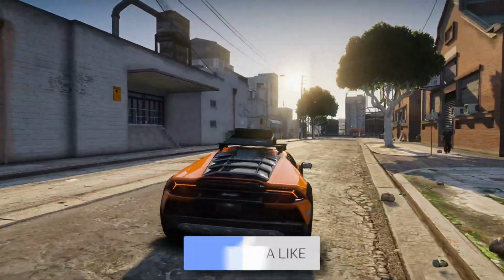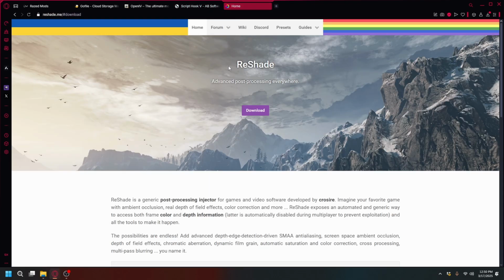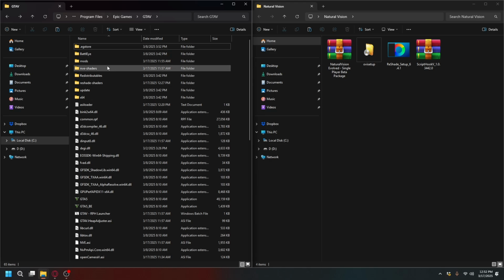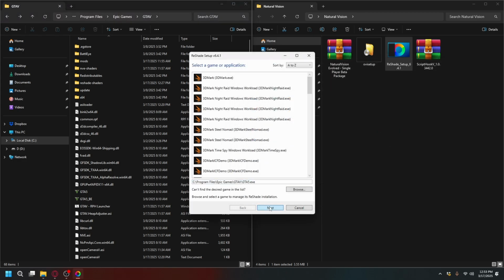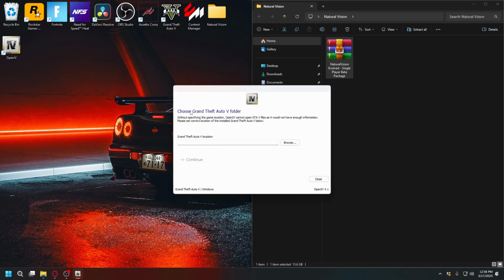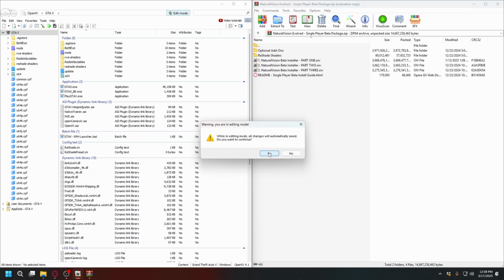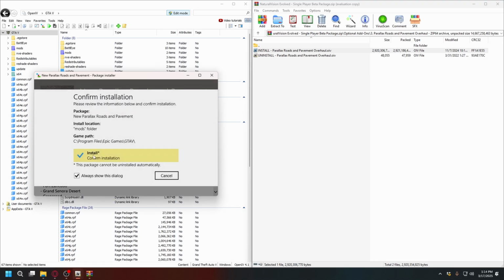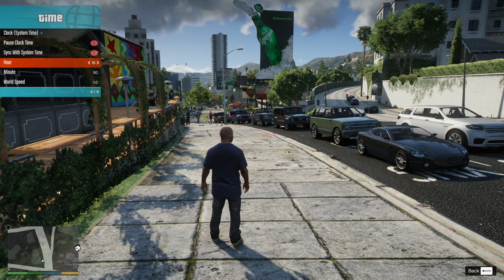How To Install Natural Vision Evolved Graphics Mod In GTA 5 - Full Guide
Learn how to install natural vision evolved graphics mod in gta 5 in this video.

This is for offline use ONLY!

GuideRealm